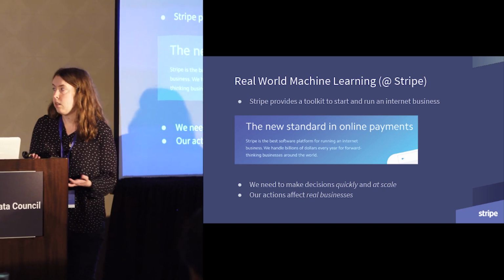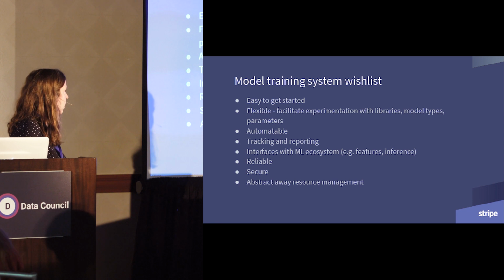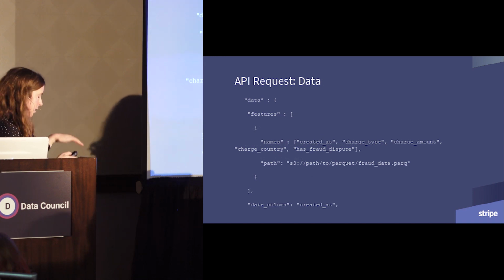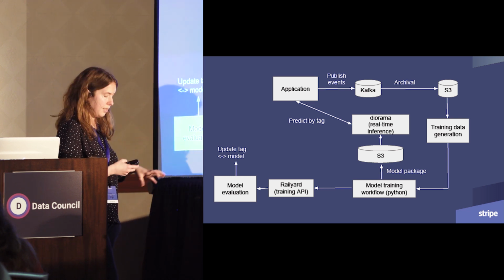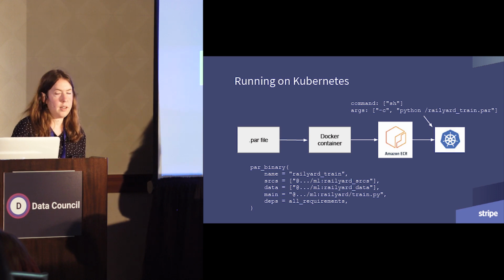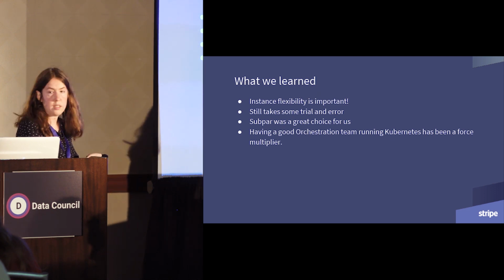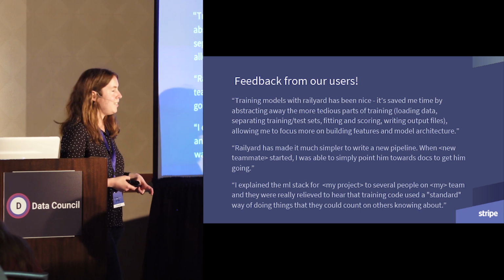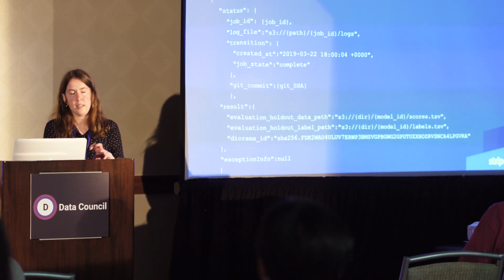Scaling model training: from flexible training APIs to resource management with Kubernetes | Stripe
Model training can often be a manual process using notebooks or command line scripts run on a shared server or even a laptop. This is convenient for building intuition, but at some point fails to scale: notebooks and command line scripts generally aren't reproducible, which can lead to confusion about what was running in production when. Similarly, as a machine learning application benefits from an increasing count of models (e.g. a common pattern is developing user-specific models as well as a generic model) or increasingly large datasets, simple tasks like keeping track of training runs and managing computational resources quickly become untenable manually.

To help solve these problems, we built an easy-to-use API (that we call Railyard) for training machine learning models, allowing fast, reliable iteration on model training. The Railyard workflow provides an API contract for users. Railyard will fetch your features and labels, split the data into training and test sets, pass along any extra JSON you passed to the API, and handle serialization and evaluation for your fitted estimator, completing your job. Railyard is a Scala service that exposes JSON endpoints for training models and fetching the results of model training runs. The service kicks off the training jobs and performs job-state management to track what is being trained and when the jobs kick off and finish.

Railyard uses Kubernetes as an execution engine for all of the model training runs; Kubernetes performs resource allocation and management. This allows us to flexibly support different resource types for training runs requiring, e.g. more memory or GPUs. The combination of flexible API and execution engine facilitates continuous retraining of thousands of models every week, allowing us to quickly evolve machine learning models especially for adversarial machine learning applications like fraud, where models degrade more quickly. As part of continuous retraining, we can not only evaluate individual models, but also more sophisticated compositions of models.

In this talk, I'll describe the lessons we learned from building and evolving the Railyard API to support heterogeneous production model training workflows to support production models from logistic regression to deep learning and scaling model training using Kubernetes.

Kelley Rivoire is an engineering manager at Stripe, where she leads the data infrastructure group, encompassing the storage systems for Stripe's data, the platforms for batch and streaming computation and machine learning that enhance Stripe's products and internal operations, and the core data pipelines powering analytics. As an engineer, she built Stripe’s first real-time machine learning evaluation of user risk. Previously, she worked on nanophotonics and 3D imaging as a researcher at HP Labs after receiving a PhD at Stanford.